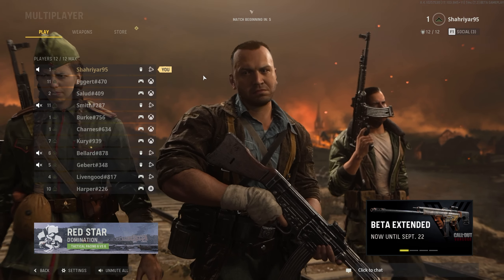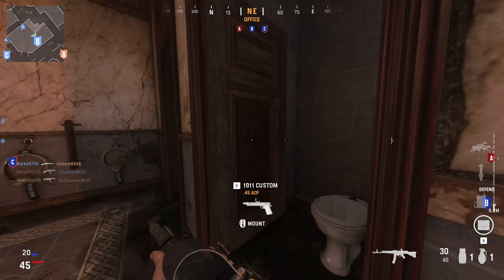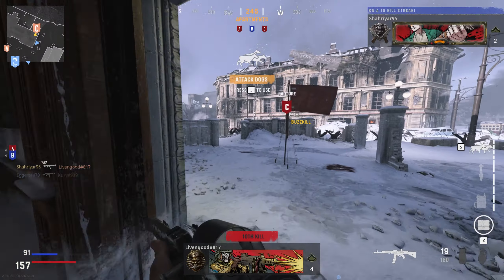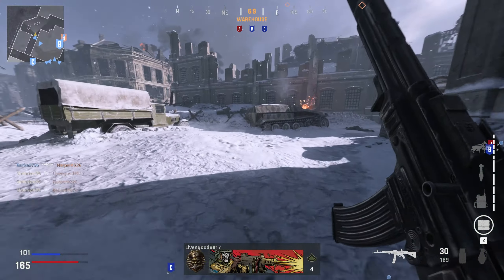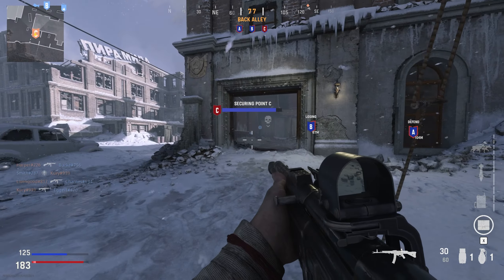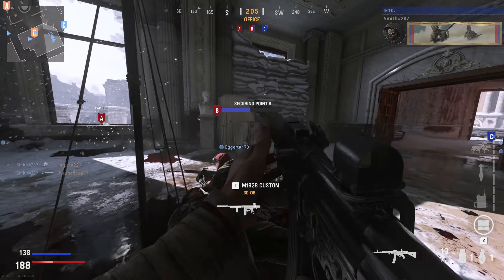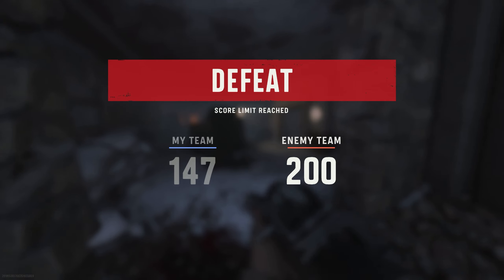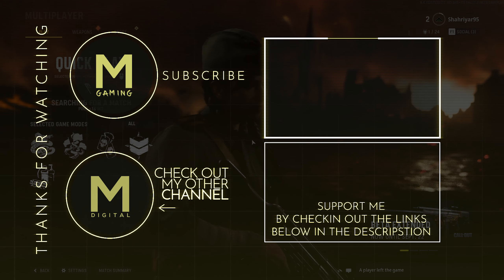Call of Duty Vanguard Beta First Round!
Call of Duty Vanguard on PC is an entirely different experience! Some of my biggest gripes from the Playstation Alpha simply don't apply to PC like custom FOV and graphics options! It still has a long way to go in my opinion but the PC Beta has given me hope and I had some decent fun with my first round in the game, do you think I should pick it up? Leave comment about why or why not!

🔸 My PC Rig/Set-up 🖥
         •Main Computer•
           -Monitor:  Asus ROG Swift PG279Q
           -GPU: EVGA GeForce RTX 3080 Ti FTW3
           -CPU: AMD Ryzen 9 3900x
           -RAM: Oloy 64 GB Ram
           -MoBO: MSI B550 Plus
           - 1x Sabrant Rocket 2tb NVME SSD
           -2x SSD 500 GB Samsung EVO
           -1x SSD 2TB Samsung EVO
        •Audio•
            -Microphone: Floureon BM-800 Condenser Microphone:
            -Audio Interface: Focusrite Scarlett Solo (2nd Gen)